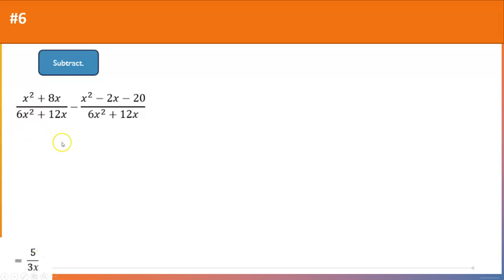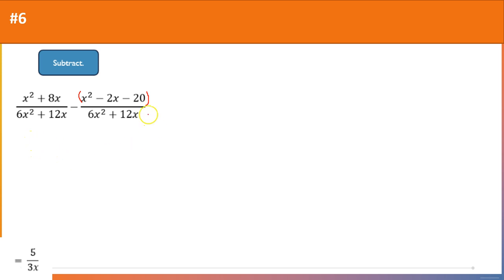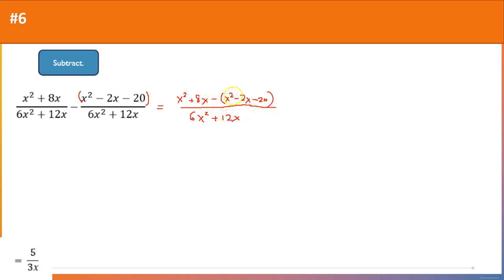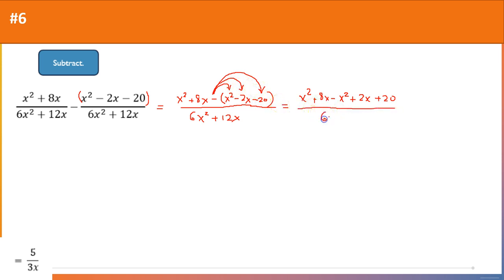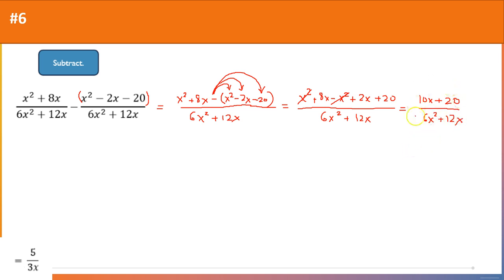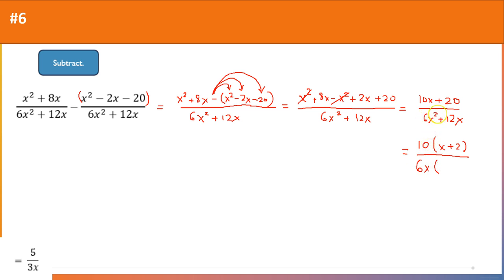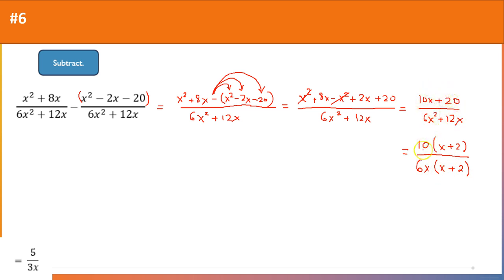Alg2Block Unit 5 Test Review #6